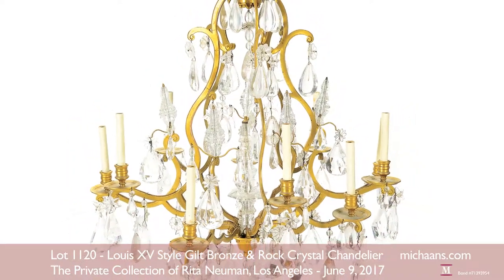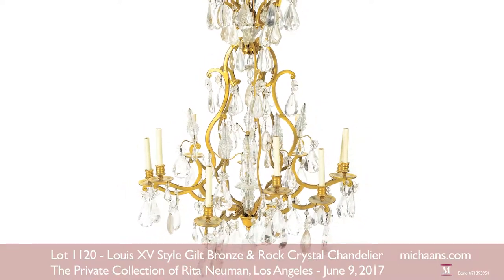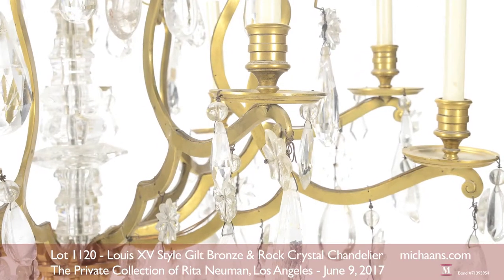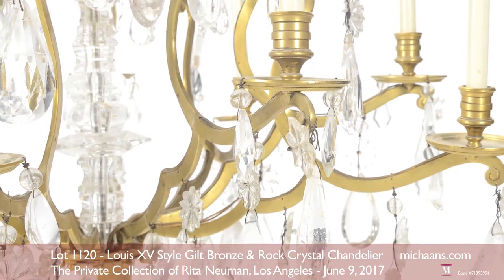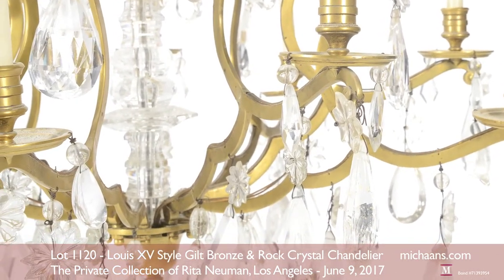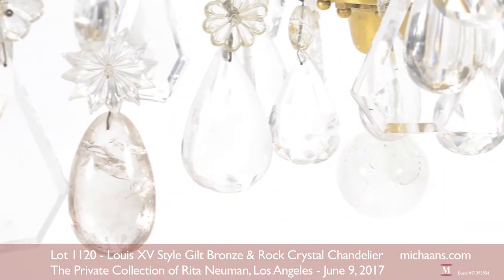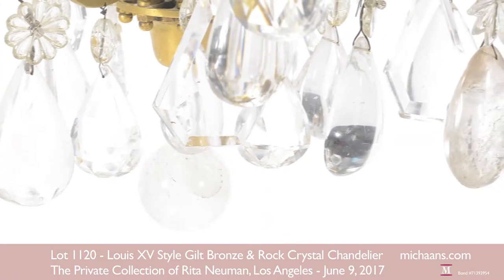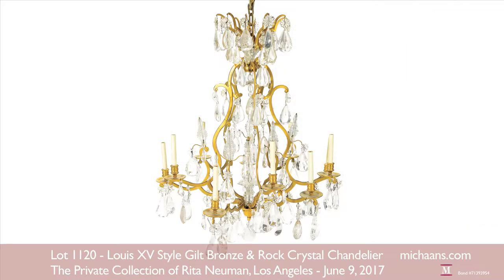Louis XV Style Gilt Bronze & Rock Crystal Chandelier at Michaan's Auctions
This video depicts a Louis XV Style Gilt Bronze & Rock Crystal Chandelier. This lot will be offered in the Private Collection of Rita Neuman, Los Angeles auction, on June 9, at Michaan's Auctions. To find out how you can buy Louis XV Style Gilt Bronze & Rock Crystal Chandelier go to:

Antique Roadshow Bay Area